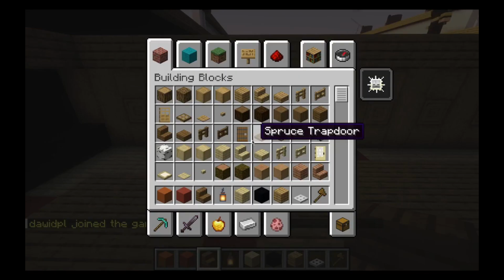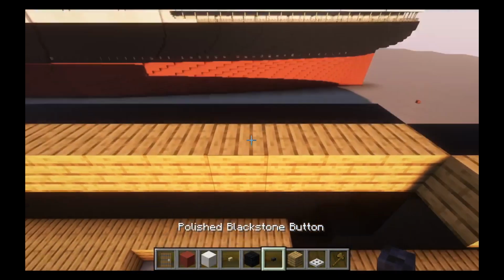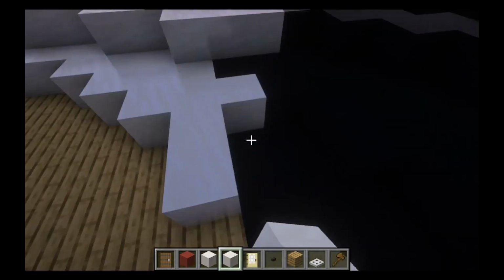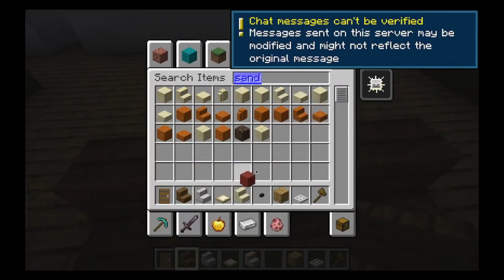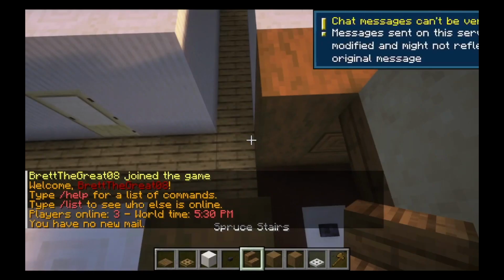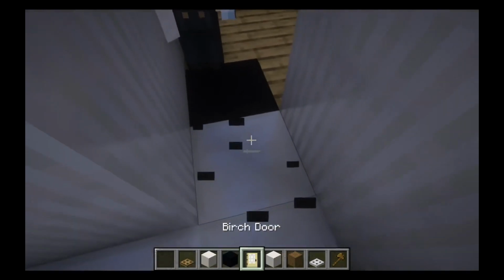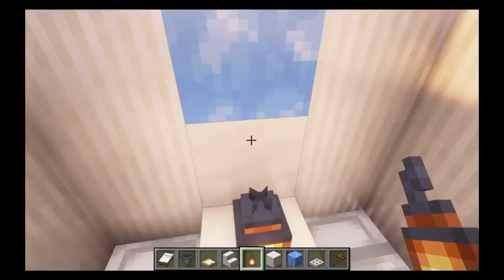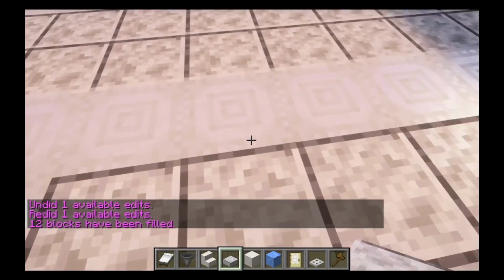Minecraft SS France 1910 Interior Tutorial Part 34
In this video I show how to build the thirty-fourth part of the interior (another second class entrance and some second class cabins) of Richlarrousse's SS France (1910).
Built in 1910, the SS France is an Edwardian (Titanic) Era Compagnie Générale Transatlantique immigrant ship/ transatlantic ocean liner which operated transatlantic voyages until April 15, 1935. It had a very interesting career including things such as being a hospital ship in WWI, being a troop ship also in WWI, and was the third fastest ship when it was built. It was eventually scrapped in 1936, however it was known for its beautiful interior decorations (which Zack has done a FANTASTIC job with).

Specifications:
Owner - Compagnie Générale Transatlantique
Length - 711 ft 11 in. (375 MC blocks)
Beam - 75 ft. 7 in. (45 MC blocks)
Draft - 28 ft. 10 in. (15 MC blocks)
Top speed - 23.5 knots (27mph)
Launched - September 20, 1910
Retired - April 15, 1935